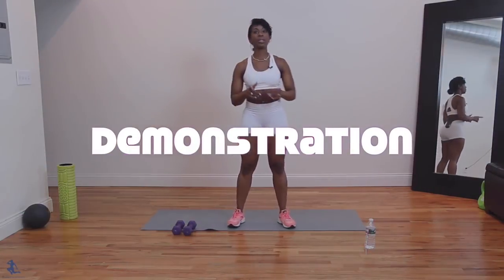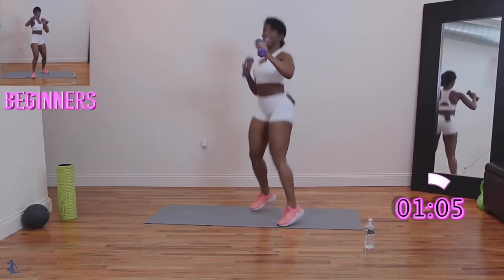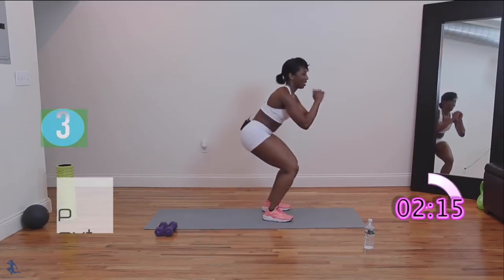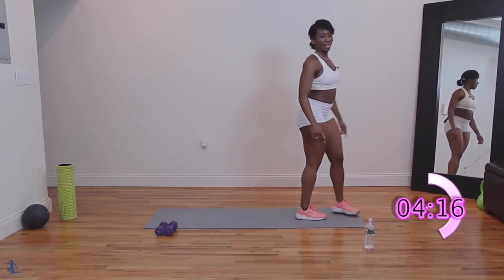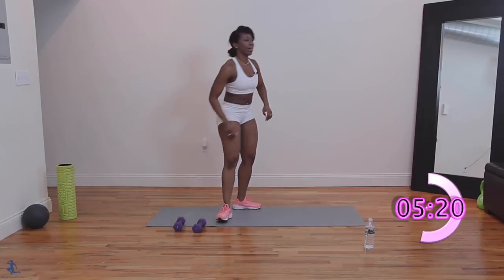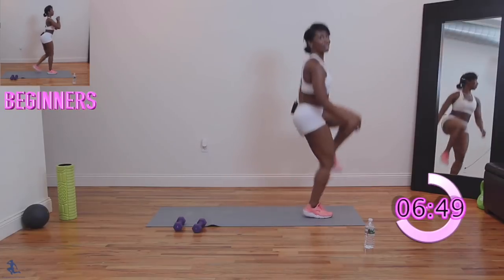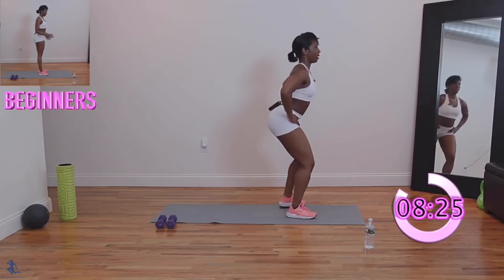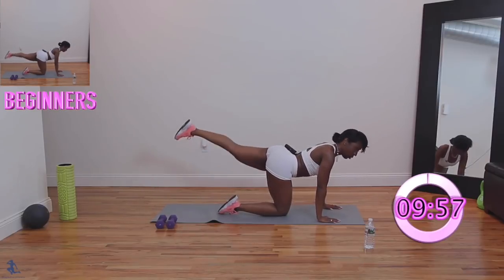GET BIKINI READY this Summer with ME in 10 Minutes! (Archive Videos)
Get summer ready with me In a 10 minute home workout anyone can do. Let’s shed fat, lean out and feel confident! Pre record video from my home challenges.

Purchase Kettlebell:

Ankle Weights:

Ab Sliders: